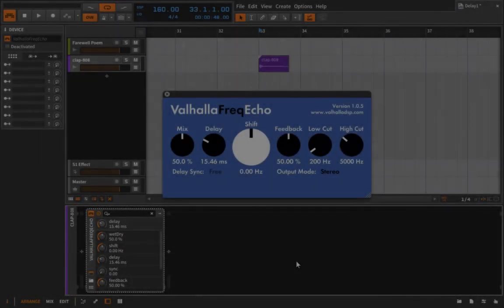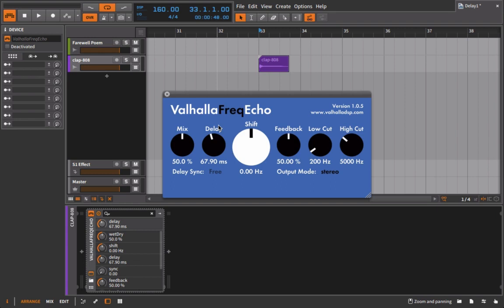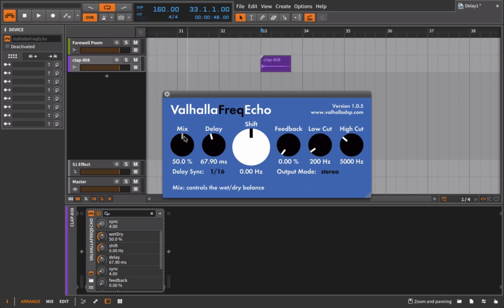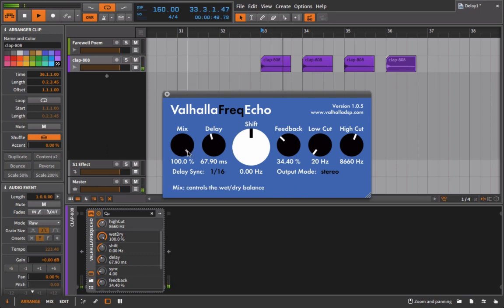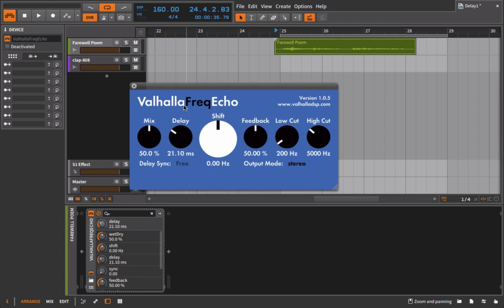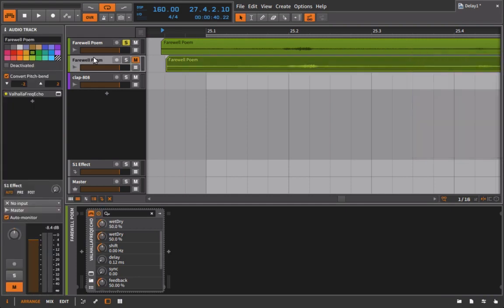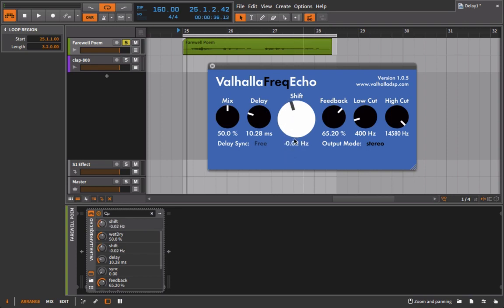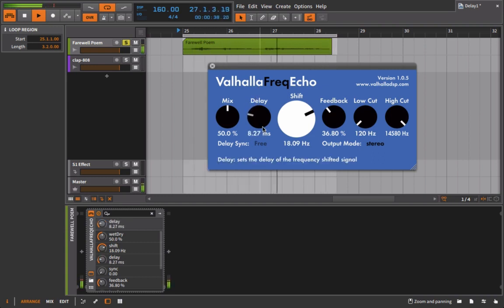Short Delays (Slapbacks and the Haas Effect) - Valhalla FreqEcho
Now things start to get a little more crazy and fun. Without making this way too complicated part of what makes are hearing mechanism so amazing is the ability to localize sound. For example if you’re blindfolded in a small room and I speak from the other side of the room you’ll not only know where I am in the room relative to you but also the size of the room and what material the walls are made of (for example you’ll know whether your inside or outside…in a room made of stone or one that’s been acoustically treated).

What makes this possible? Delay. Sound doesn’t just travel directly from my mouth into your ear. It bounces off the walls, off the floor, off any material in the room and then reaches your ear along with the direct sound in some combination. If these delay times are short enough we perceive all of this as one sound. Now in the computer we can alter this sense of localization by delaying an exact copy of a signal with a very short delay time. This causes the phase of the waveforms to go out of whack emphasizing one stereo channel more than the other and therefore we can create phantom stereo width (more on the so called Precedence Effect).

But really the science isn’t that important. Just experiment yourself and listen to the results.